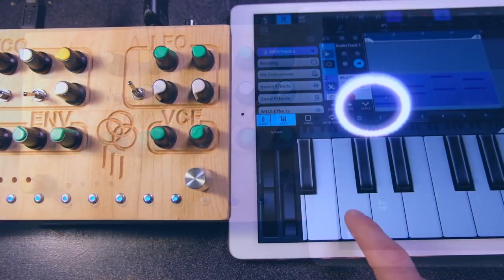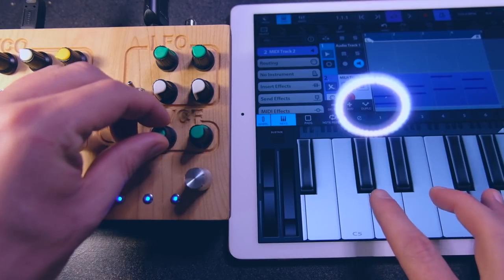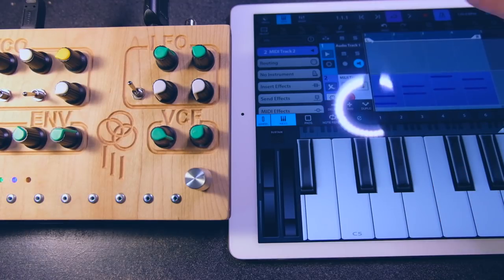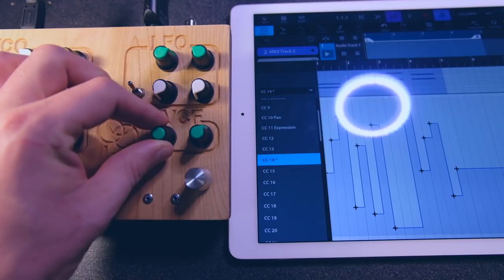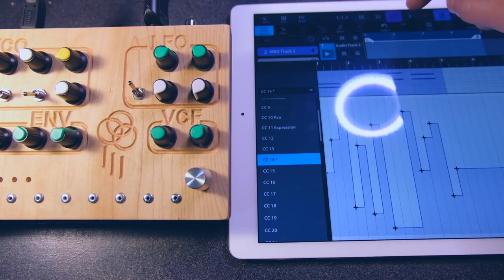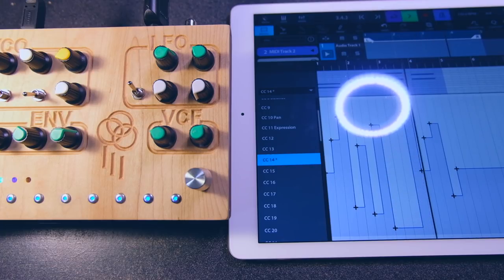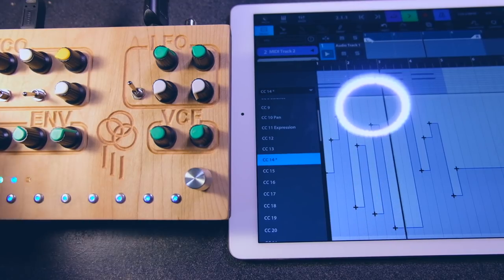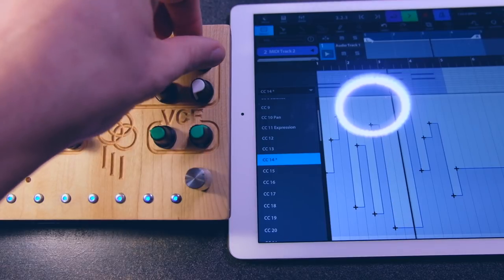Nimbus: Digital Polyphonic Synthesizer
My first thing for sale! This handcrafted digital poly synth that sounds pretty neat. Only 4 made. These are now sold out, thanks everyone! What a great first day of selling things!